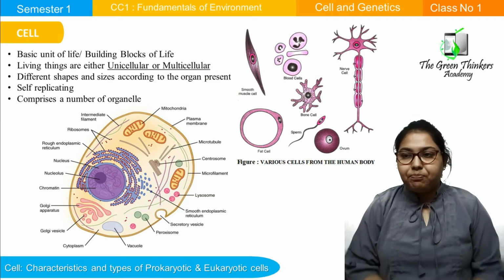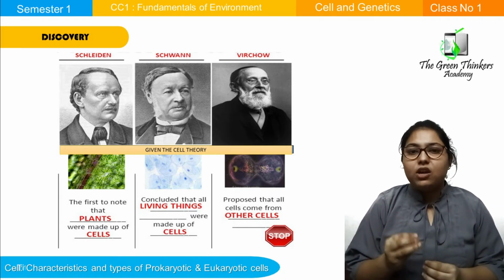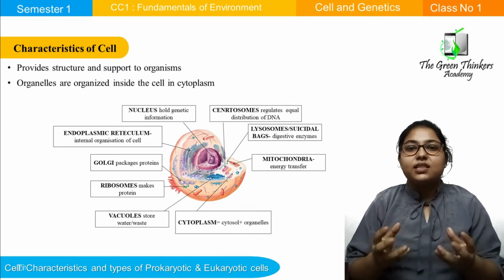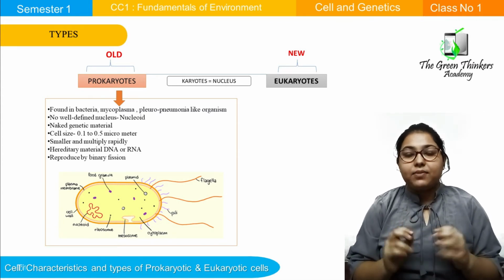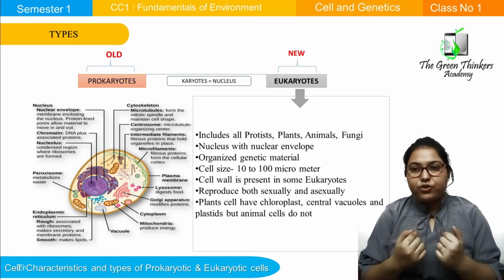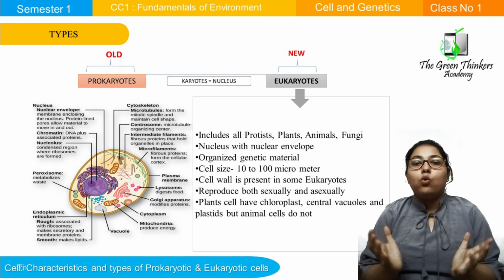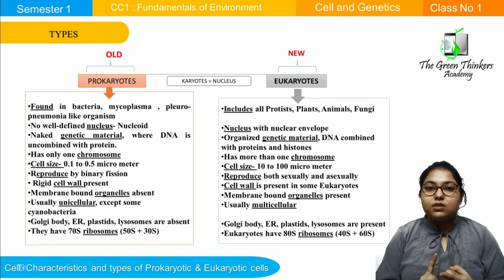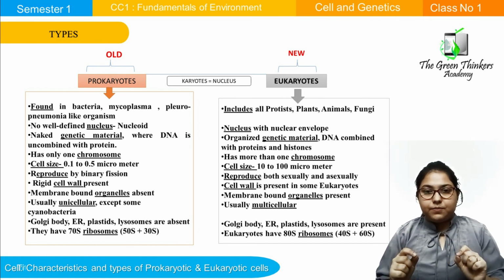Cell: Characteristics and types I Semester 1 I CC1 I Cell and Genetics I Nabanita Chakraborty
Semester: 1
Fundamentals of Environment
Lecture: Cell and Genetics
Subject Code: CC1
Class Number: 1
Educator: Nabanita Chakraborty
THE GREEN THINKERS ACADEMY is an initiative of  Friends of Environment, a foremost government registered organization of Environmental Science degree holders in India. We provide exam tips, easy tricks to remember lessons & crack entrance exams, study materials, mock tests related to Environmental Science and Studies in different Languages.